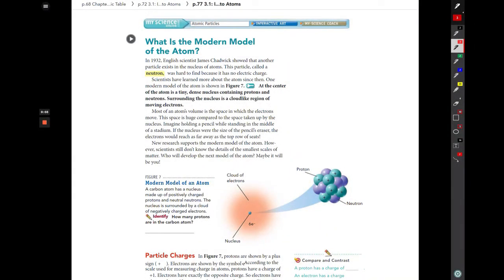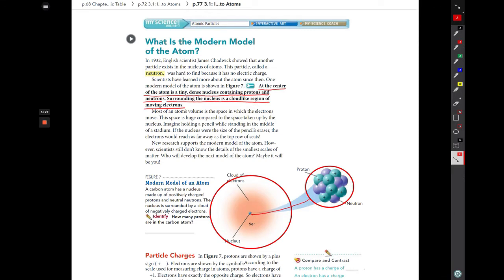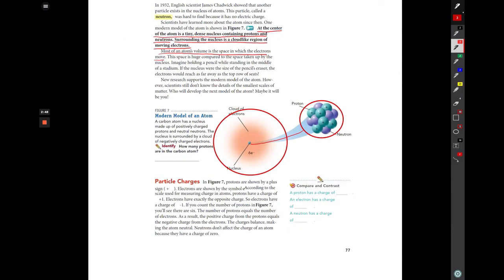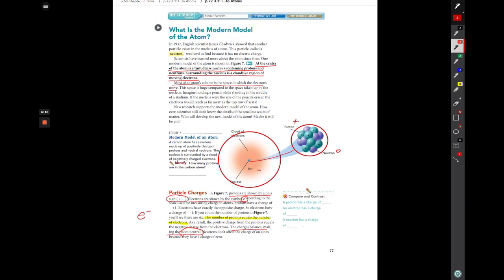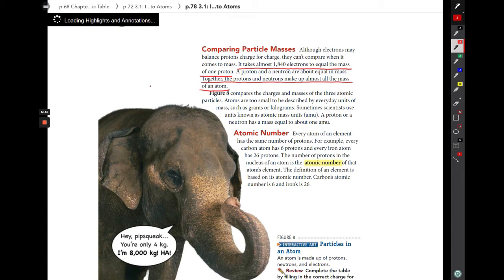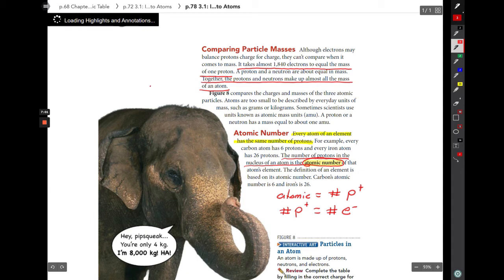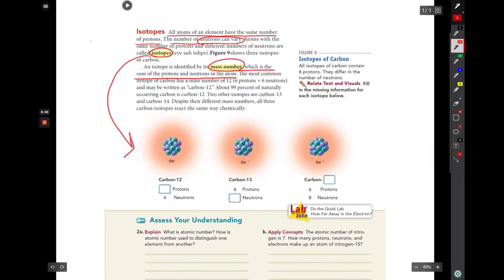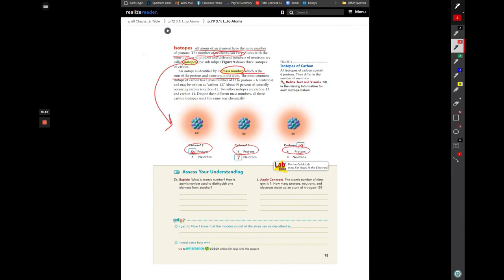Intro to Chem Chapter 3 Lesson 1B p 77 79 Conversation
Discussion of Pages 77-79 in your Intro to Chemistry book. We will discuss the parts that make up the atom. vocab: protons, neutrons, electrons, nucleus, electron cloud, atomic number, mass number, isotopes.